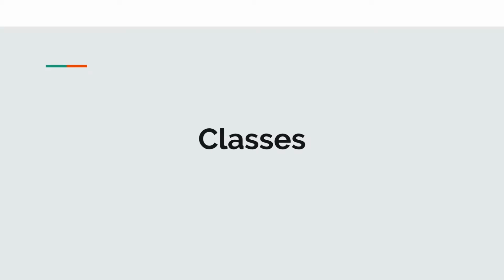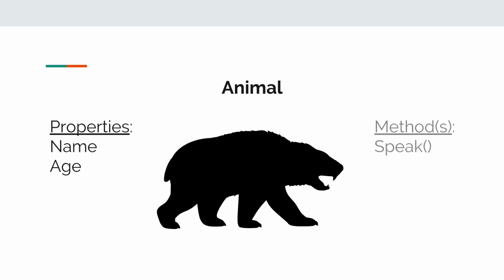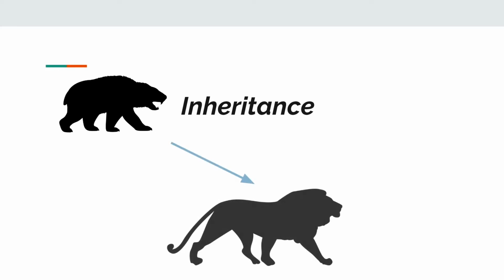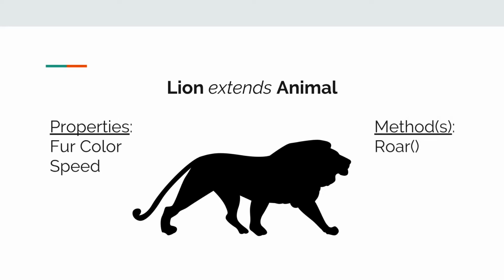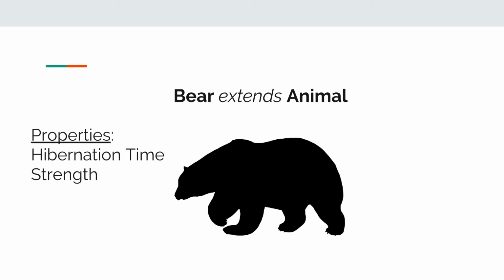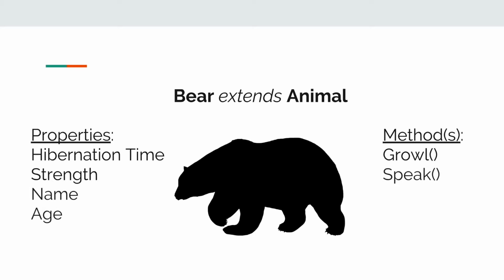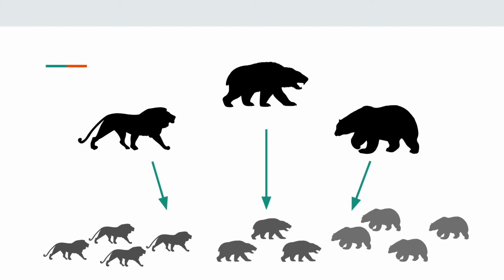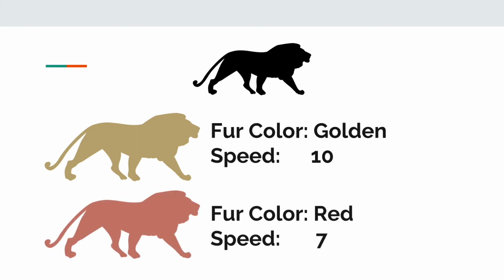[7/115] Learn React.js the Right Way - Tutorial and Course